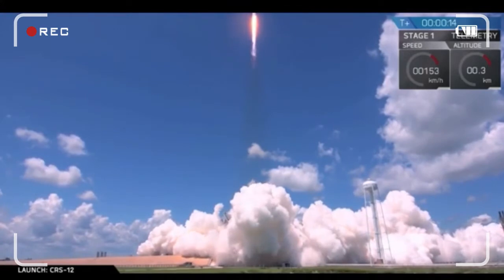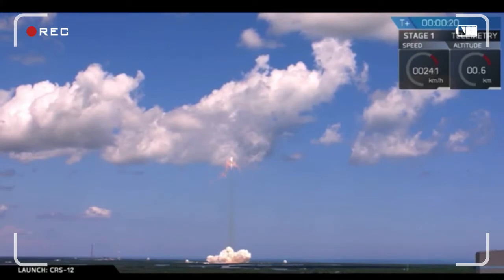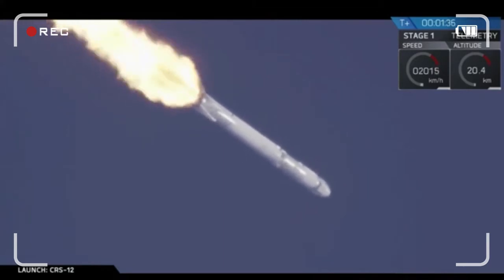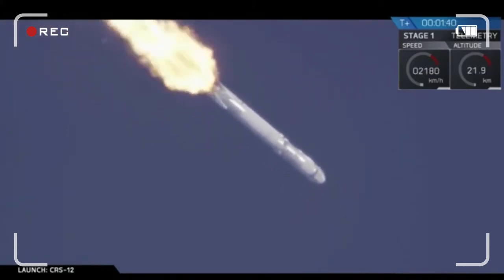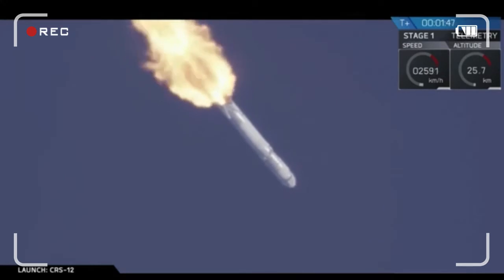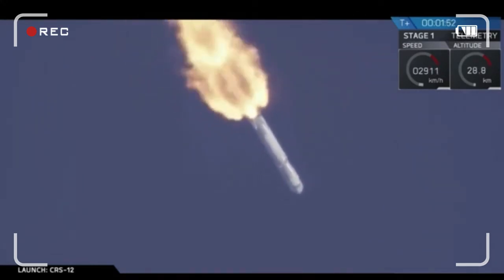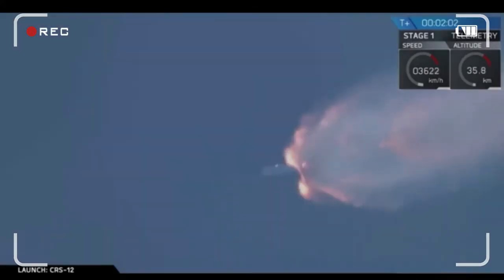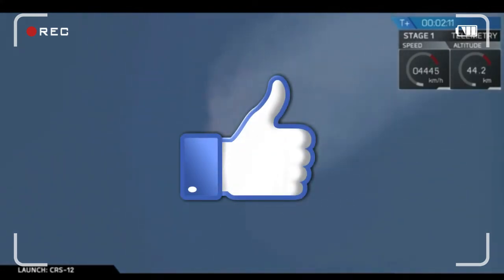Space x falcon rocket by science friends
Falcon 9